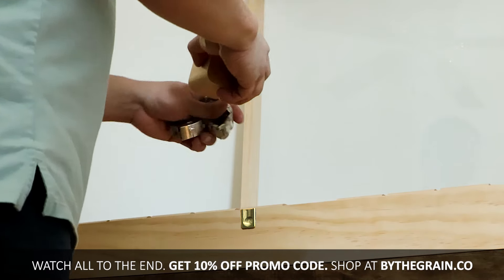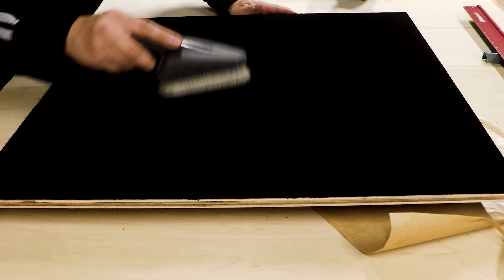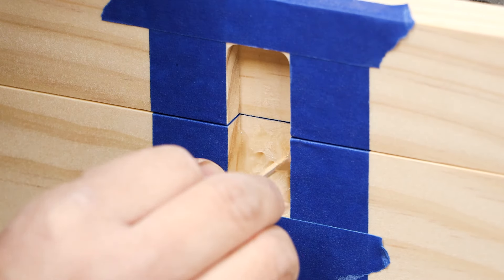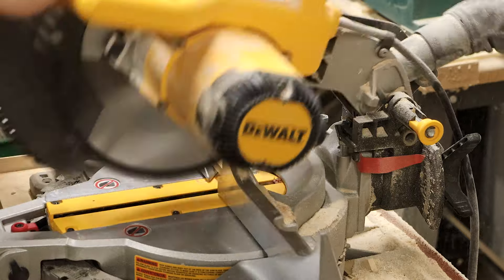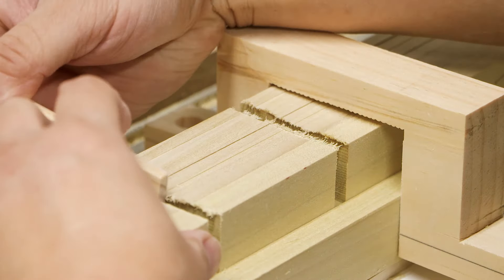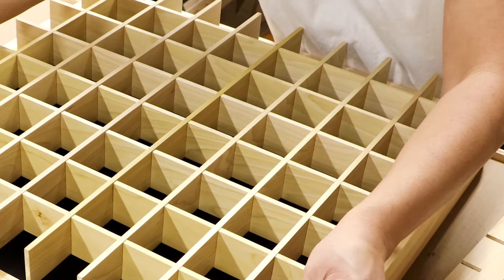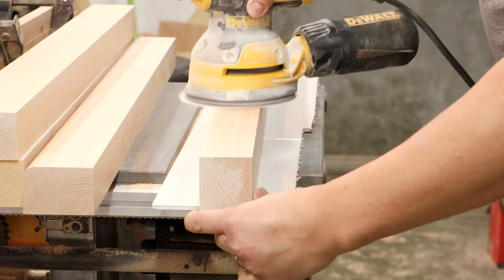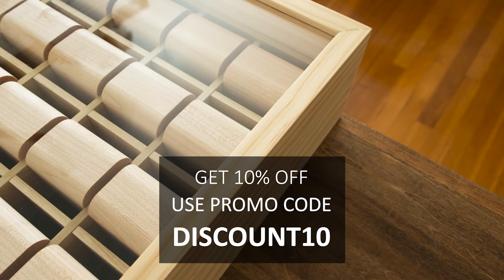Crafting a Special Watch Case | Now For Sale With Exclusive Discount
Show Now!

Join me as I unveil a labor of love: a special watch case now for sale inspired by my late uncle. Countless hours poured into crafting every detail, harmonizing time and passion.

Exciting news! My new shop, ByTheGrain.co, is now open.